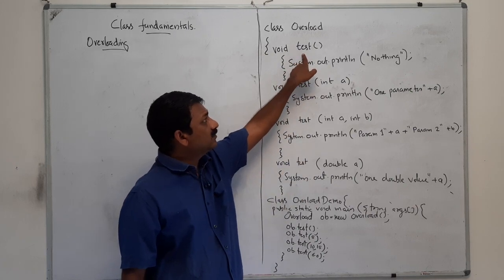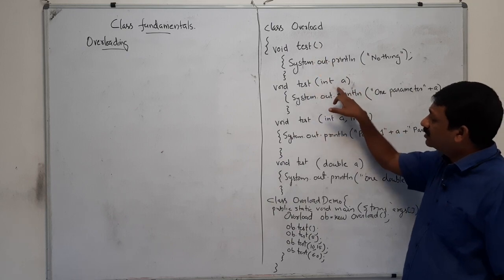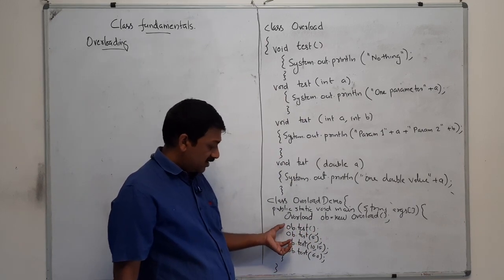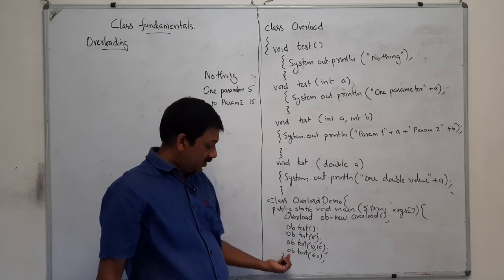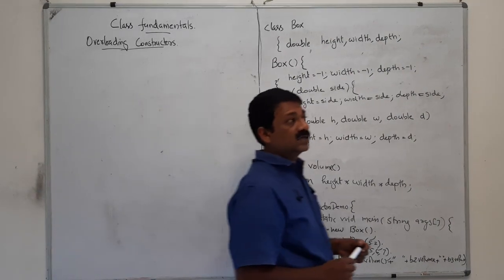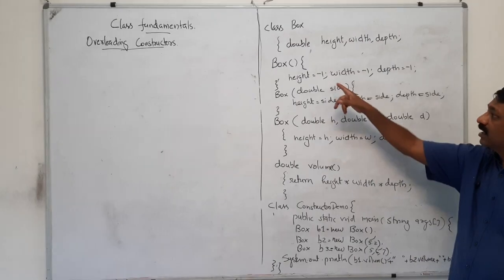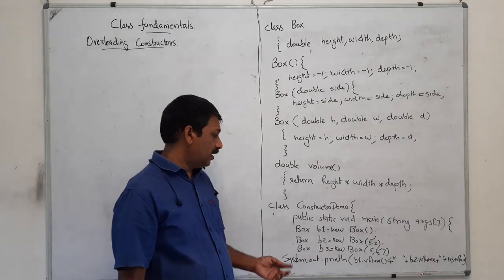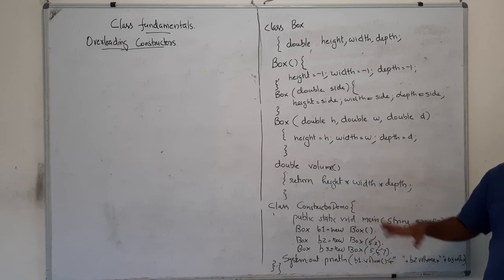Overloading in Java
overloading methods and constructors